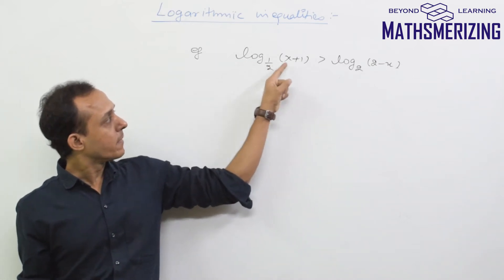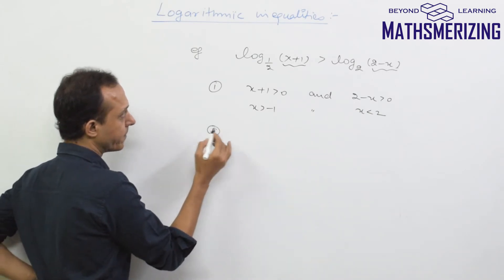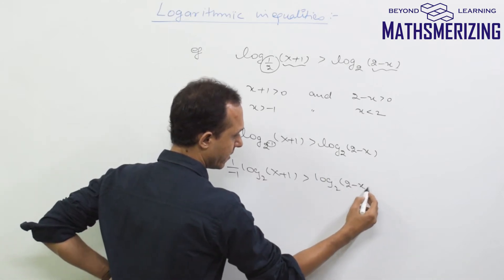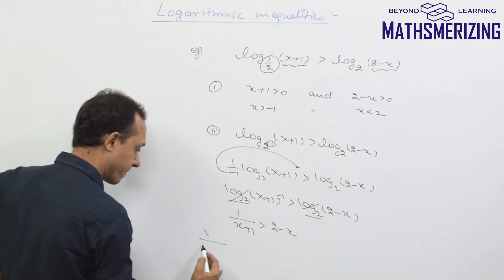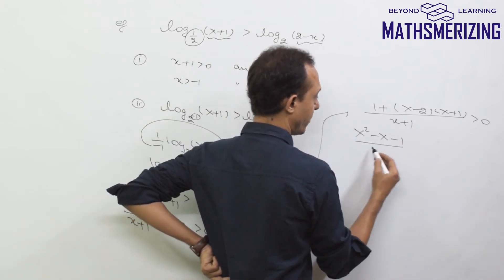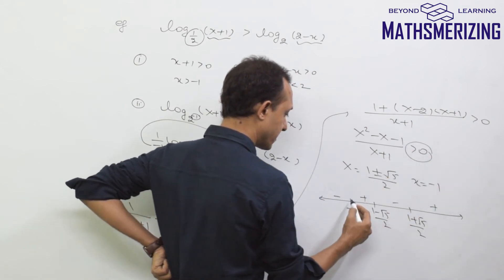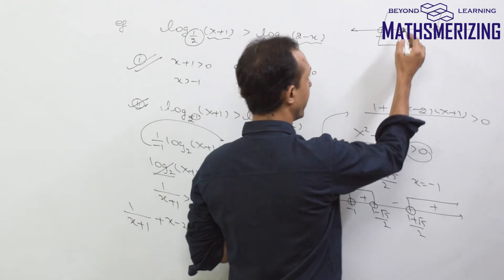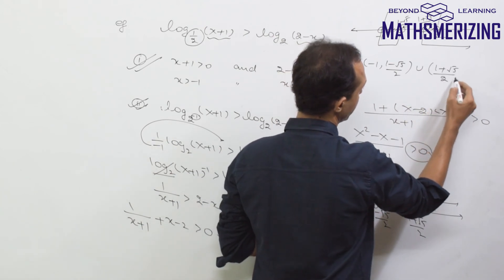Logarithmic inequalities (constant base) Solved example 1 : log1/2(x+1) greater than log2(2-x)